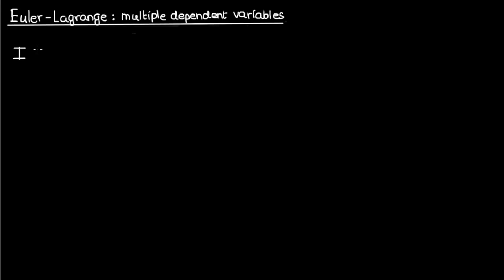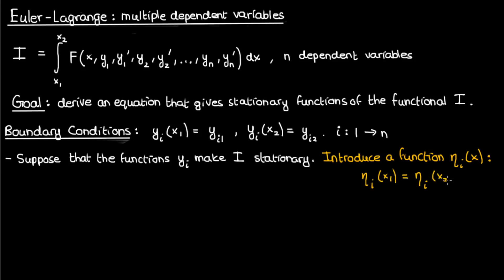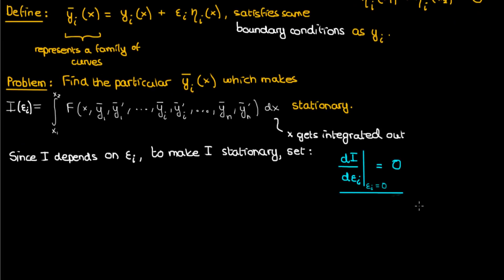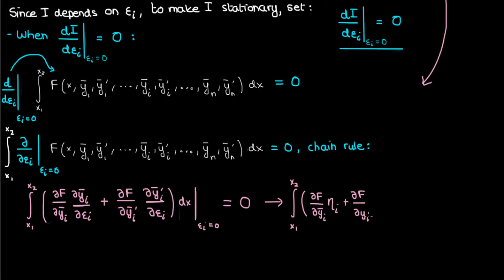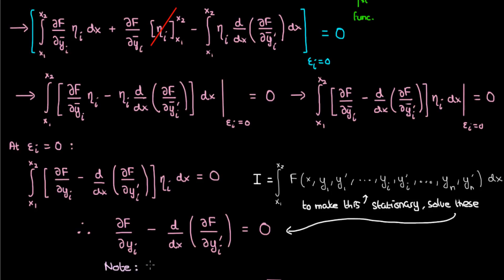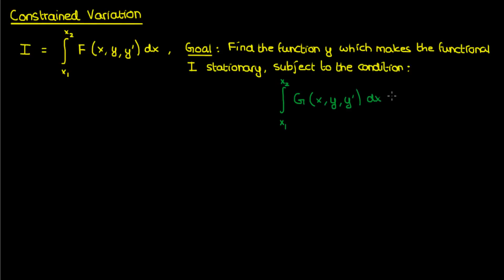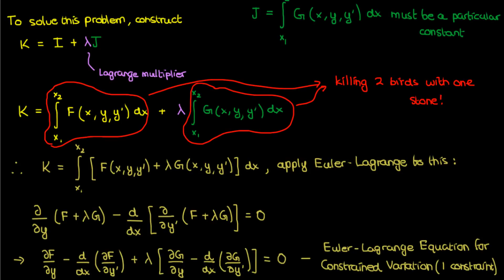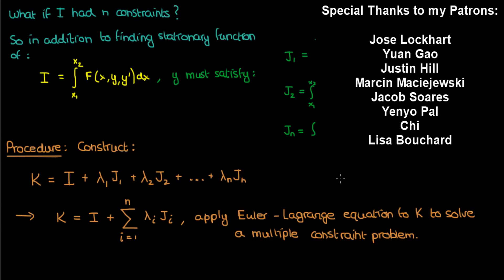Euler-Lagrange Equation: Constraints and Multiple Dependent Variables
In this video, I begin by deriving the Euler-Lagrange Equation for multiple dependent variables. I show that in order to make a functional involving multiple y's stationary, it is necessary to solve an Euler-Lagrange equation for each of those y's. This is going to be useful when we work in 2-D or 3-D coordinate systems to solve Action Problems in Classical Mechanics.

In the second part of the video, I show how to approach variational problems when there are one or more constraints involved. The technique described comes from Lagrange multipliers and is a relatively simple one. This will also come in handy for my classical mechanics videos where there are constraints imposed on the particle's motion.

Prereqs: Just these two videos (you could probably watch the rest of the playlist too, which is what I would recommend):

- Jose Lockhart
- Yuan Gao
- Justin Hill
- Marcin Maciejewski
- Jacob Soares
- Yenyo Pal
- Chi
- Lisa Bouchard